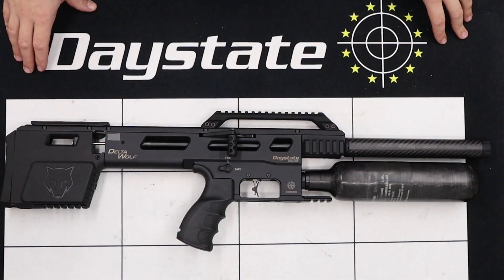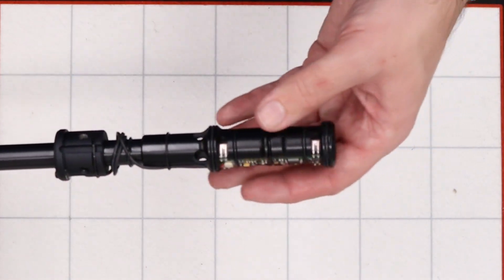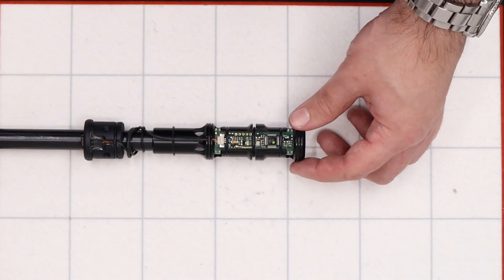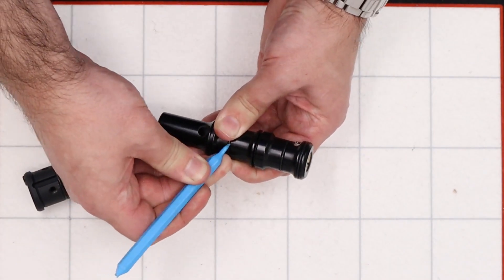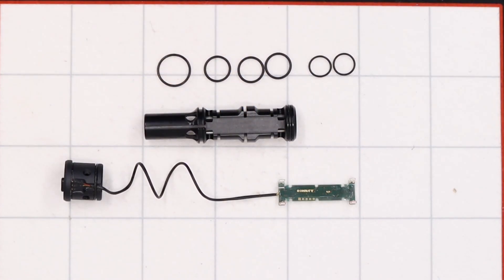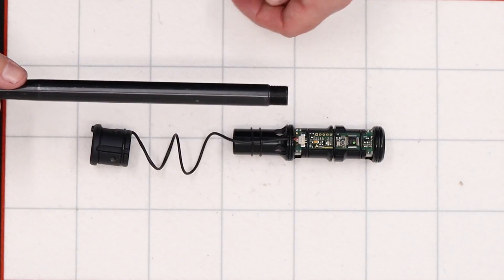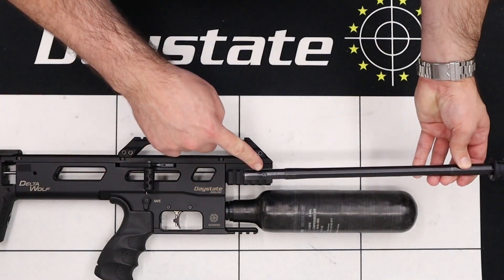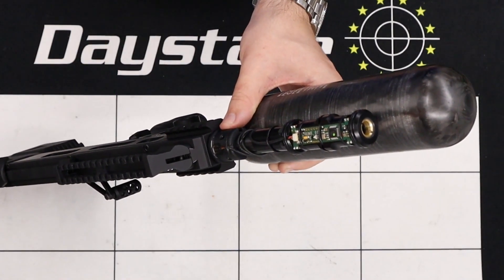Daystate Alpha & Delta wolf - How to remove and refit the shroud and chronograph assembly.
These amazing air rifles feature a fast-changing barrel system and an integral chronograph that can display velocity of every shot fired.

To learn how to remove/swap barrels, change calibre or clean, service or replace the chronograph unit, follow the clear step by step procedure shown in this video.